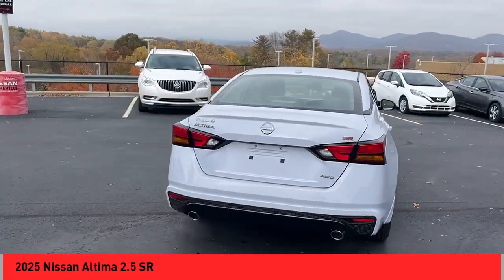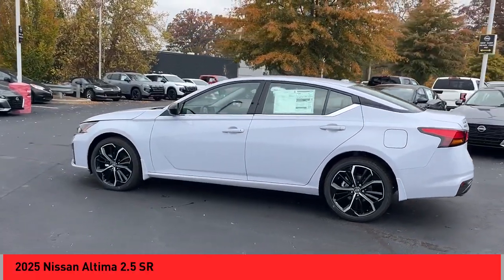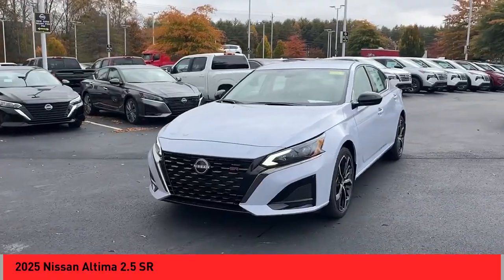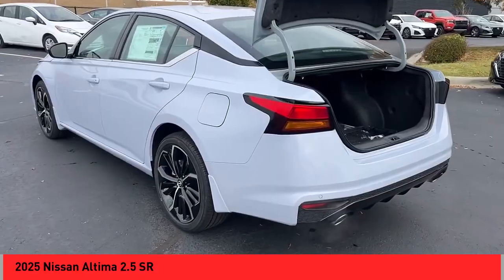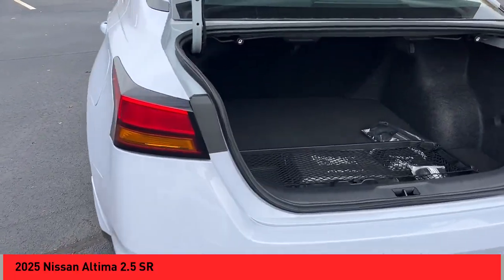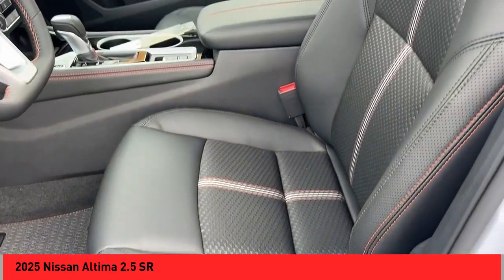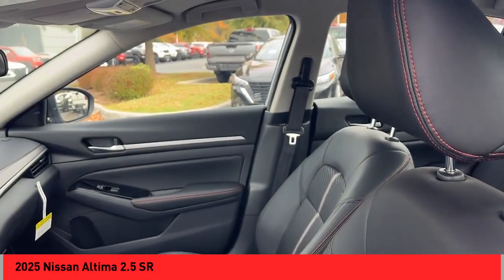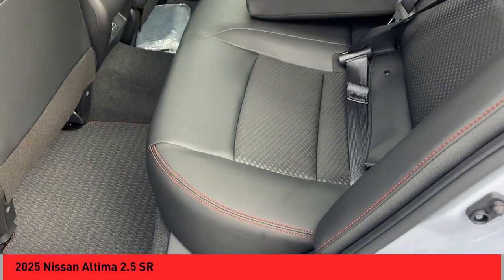2025 Nissan Altima Asheville NC SN326193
2025 Nissan Altima 2.5 SR

2025 Nissan Altima Gray Sky Pearl 4D Sedan AWD CVT with Xtronic 2.5L 4-Cylinder DOHC 16V 27/37 City/Highway MPGbrbrbrQualifying New or Non-Certified Used Nissans bought here and serviced at a FAMILY STORE receive our FULL ANDERSON FAMILY PLAN at NO COST to YOU! Our full family plan includes: 3-Day Vehicle Exchange*Lifetime Oil Changes*Lifetime Service Loaners (with $300+ Service)*Lifetime Car Washes(with Service)*MUCH MORE! (Value exceeds $1,000 in first years of ownership) Call us at or visit us at Fred Anderson Nissan of Asheville - 629 Brevard Rd Asheville, NC 28806 to learn more! Our # 1 goal is to help you find the vehicle you love at a price you can afford wrapped in a deal you don't want to walk away from. All prices exclude tax, tag, license, title, and registration for your state; NC inspection (up to $30 on used vehicles), and admin ($699) fees. All vehicle internet pricing is subject to change and requires standard financing through NMAC (conditions apply for Special Rate financing). From time to time in the transfer of data on the internet there are errors, the dealer is not responsible for errors in advertised price. See dealer for complete details. Pricing is reflective of financing with NMAC. Every new Nissan includes the Fred Anderson Family Plan. Price does not include tax, tag, or dealer admin fees. Price does include the following rebates and incentives, subject to residency and credit restrictions. Customer may qualify for additional rebates and incentives. See dealer for details.  $1000 - Nissan MY24 and MY25 Customer Cash. Exp. 11/04/2024